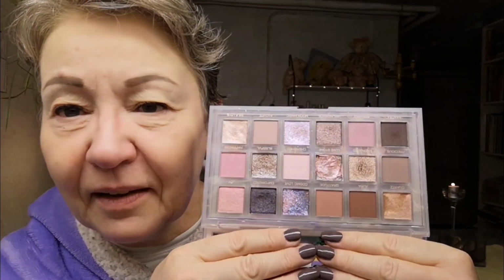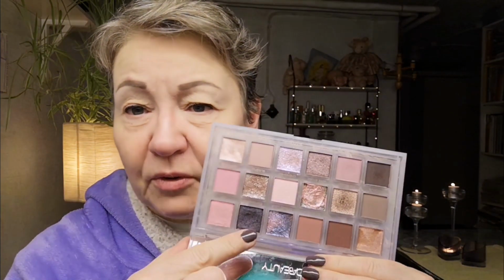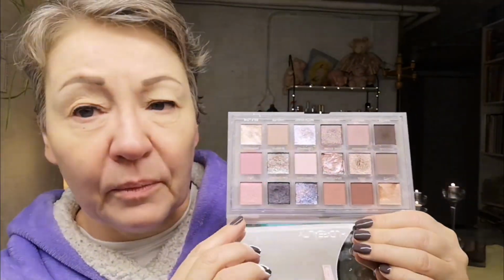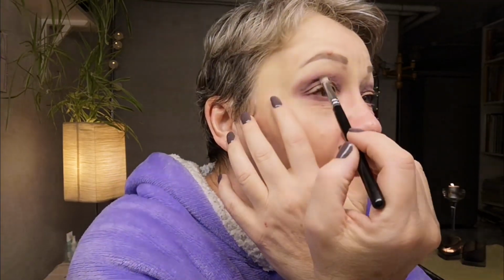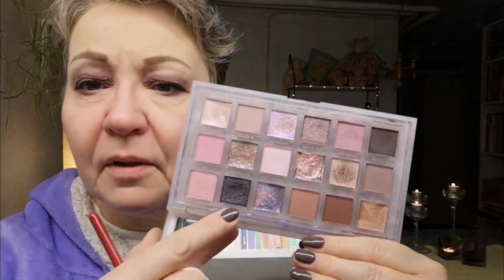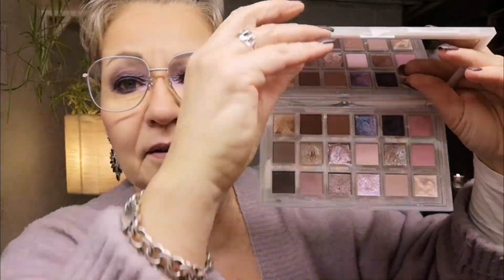TBT Episode 37 / What is happening in my life?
In this weeks TBT video I'm using the Rose Quartz palette by Huda Beauty. I'm also telling you about stuff that is happening in my life very soon. And it's a good thing, if you ask me!

Please also go and watch the other TBT ladies and tell them I sent you!